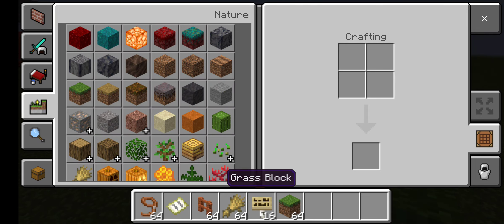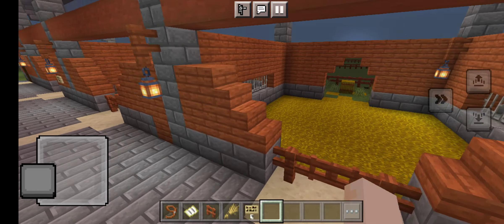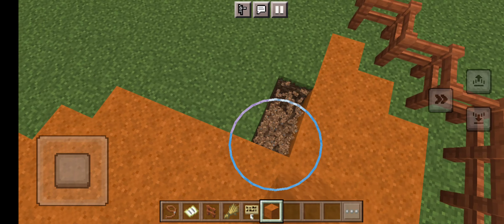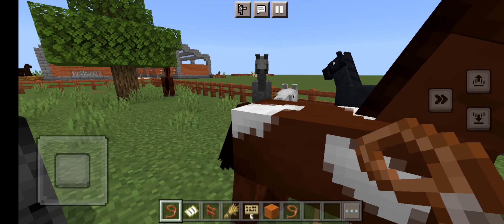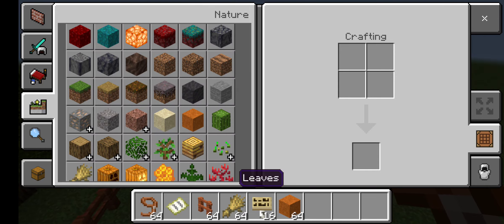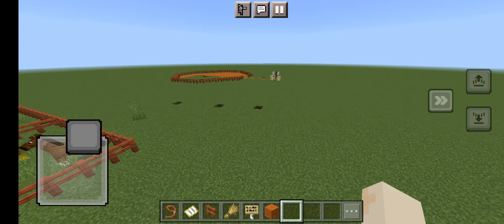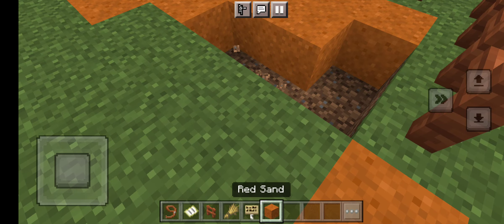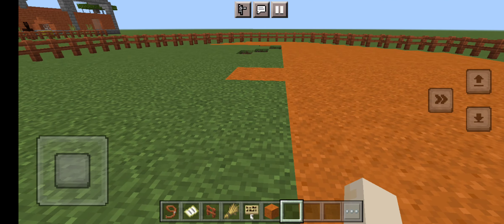A quick tour of the Western barn and what we're doing next! •||Minecraft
Hello Horsey Friends! Today, I give you guys a quick tour of the western barn. You get to see the pasture I made and a bit of what we are doing next!

Thank you guys sooo much! What challenge should I do on March 25th? Put your ideas in the comments!

Go sub to:
LadyRangerGamer
ImBrandonFaris
KallmeKris
Savanah Meadowbell
𝕀𝕤𝕝𝕒 ℙ𝕒𝕣𝕒𝕕𝕚𝕤𝕖